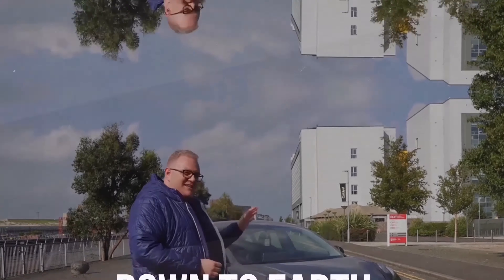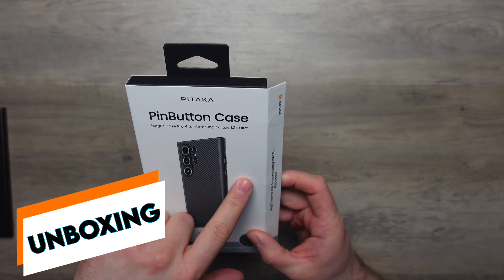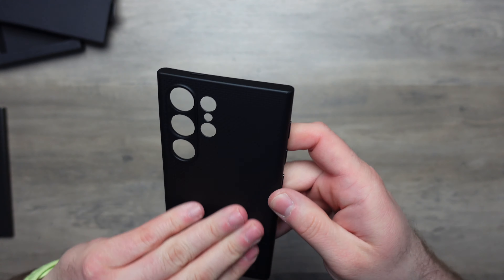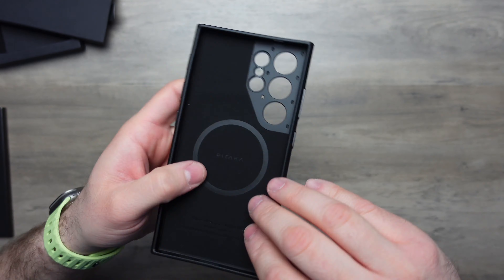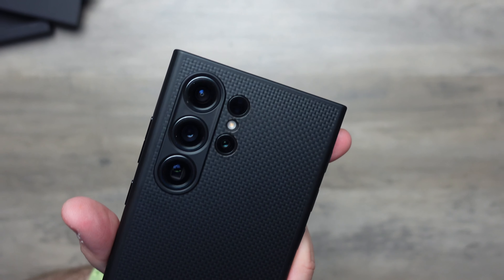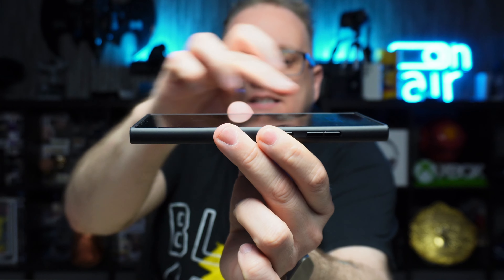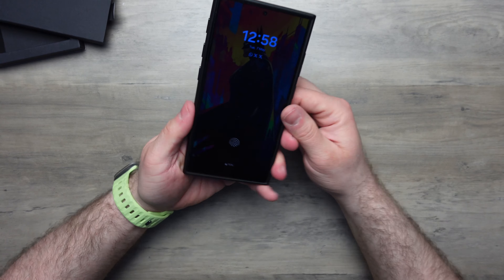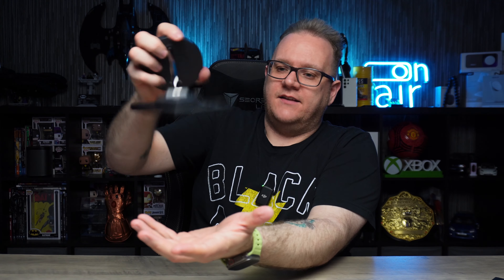This is the PERFECT CASE: Pitaka MagEZ Pro for Samsung S24 Ultra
Pitaka have SMASHED IT!

This is the PERFECT CASE for the Samsung S24 Ultra, this has been long awaited and you NEED to see this!

Accessories
🔗 Anker 2 in 1 Stand

Chapters
0:00 - Intro
0:54 - Unboxing
2:28 - Weight
2:46 - Fitment
4:46 - Magsafe Test
5:17 - S Pen Test
6:39 - NFC Button Setup
9:54 - Outro